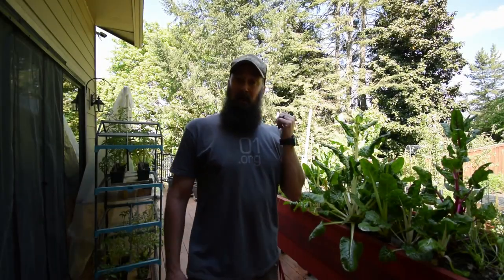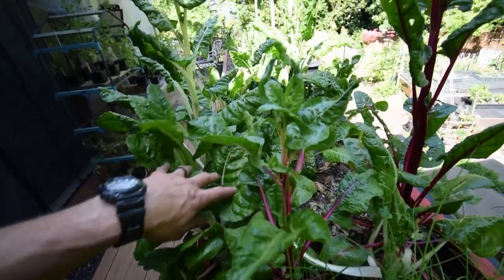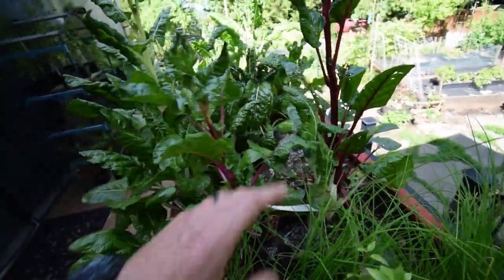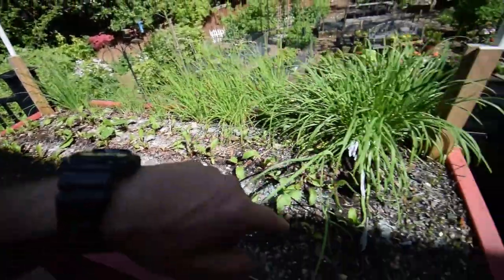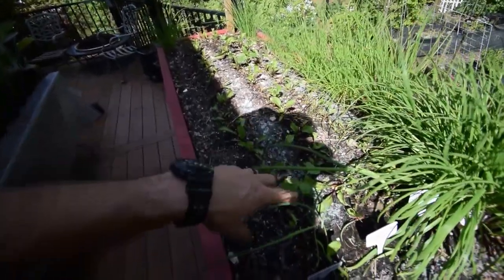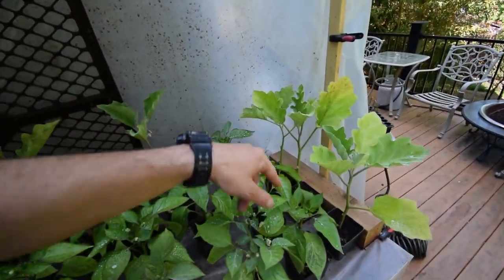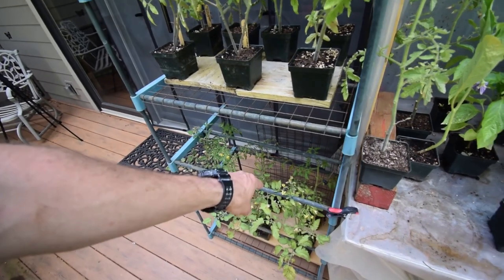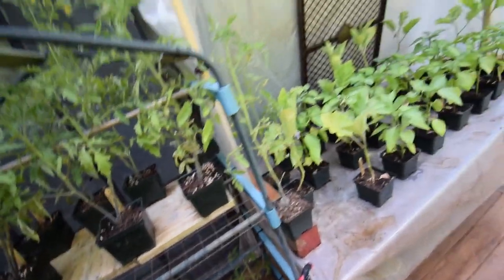Lower deck garden boxes update 2019 week 18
Hi Everyone, here's what we've got growing in our lower deck garden boxes and some makeshift greenhouses for hardening off our indoor vegetable starts before they move out to the garden boxes. Enjoy the video update! :-)